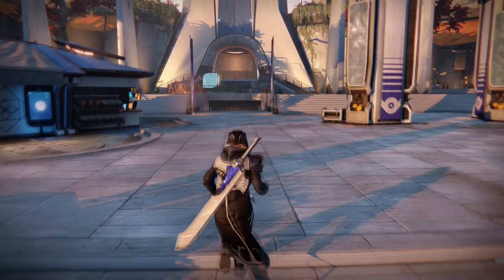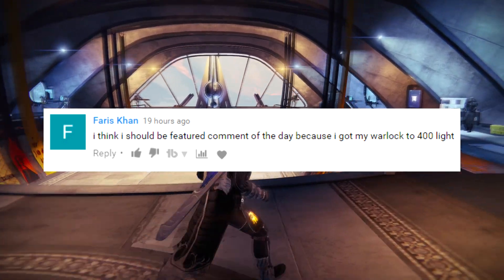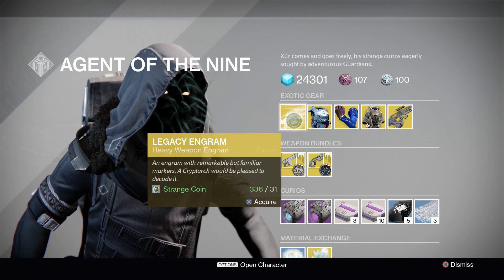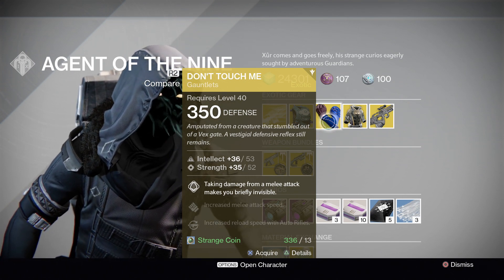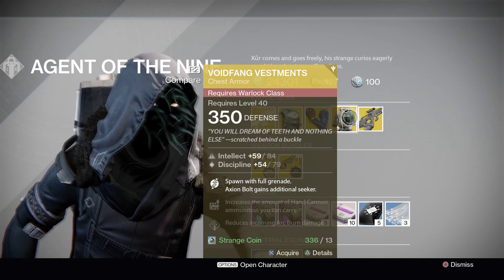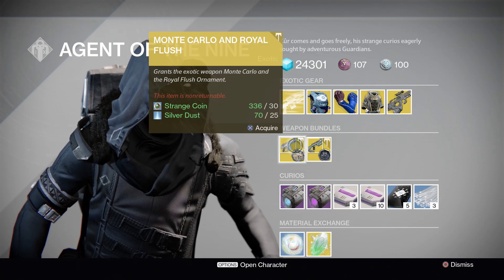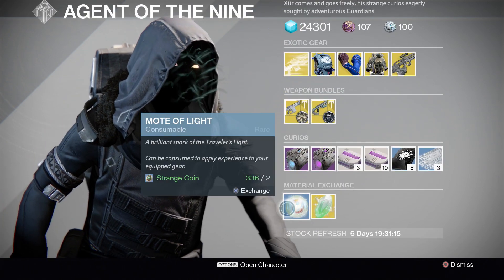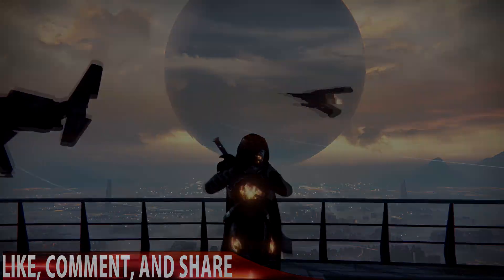Destiny - Xur Location Today - Destiny Xur May 5th {Age of Triumph)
This Destiny Xur Location Today video will show you where to find Xur and give you my thoughts on his inventory for the week. Destiny Xur May 5th.
Channel art and banner done by NachoCheeze.